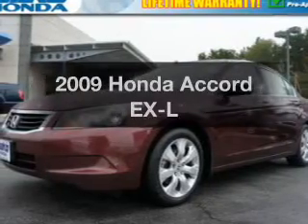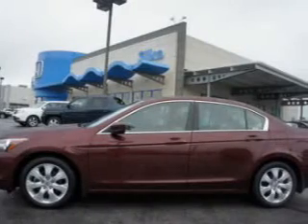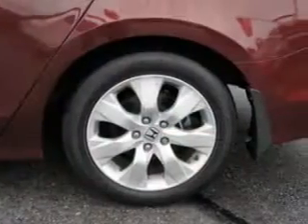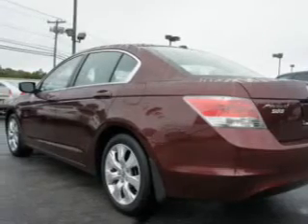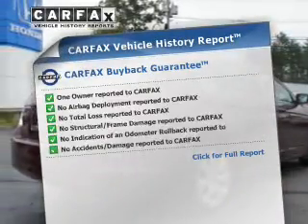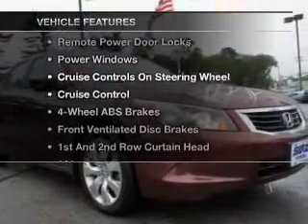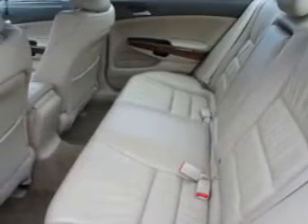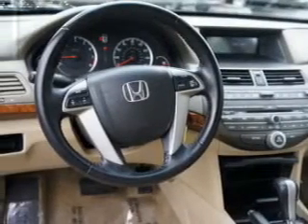2009 Honda Accord - Raynham MA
Year: 2009
Make: Honda
Model: Accord
Trim: EX-L
Engine: 2.4 liter inline 4 cylinder
Transmission: AUTO 5SPD
Color: Basque Red Pearl
Mileage: 41266
Address:
1580 New State Hwy
Rt. 44